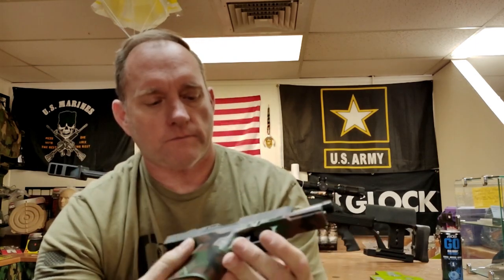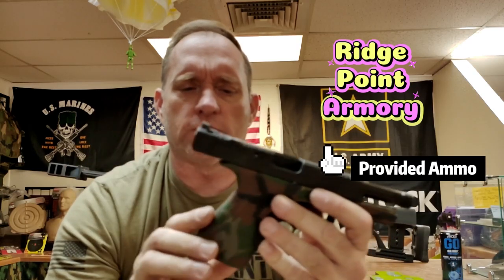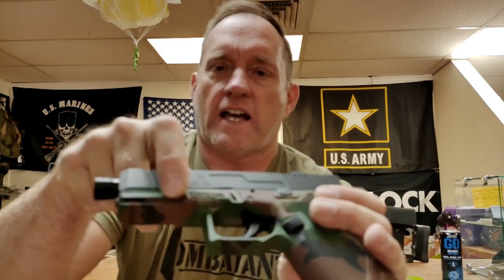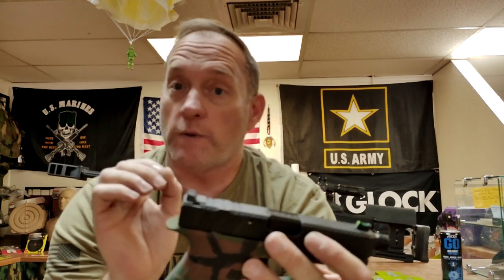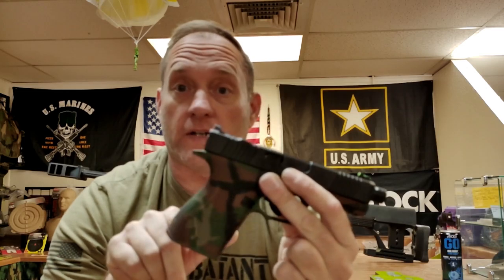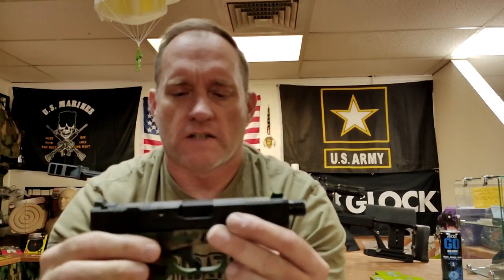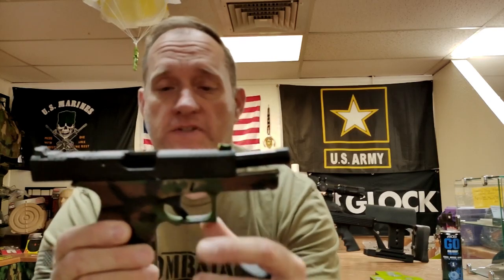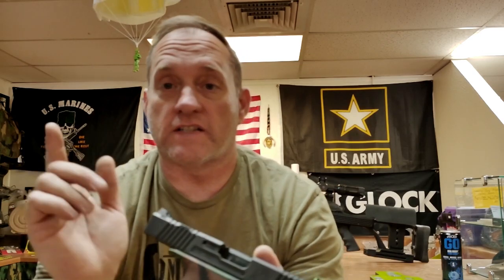Grit Grip Glock 19 Review 1st Impression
Just my quick first impression review below is more technical information.

Exceptional frame ergonomics with 18° grip angle (versus OEM 21° grip angle)

Nickel-plated rails molded into frame.
Full 360° wrap, proprietary, directional grip texture for enhanced control and recoil management with a custom stippled look.
Compatible with Glock® 19 Gen3 internal parts, including frame pins.
Compatible with most holsters designed for Glock® 19 Gen3 frame.
Angled, textured accelerator pad to help manage recoil.
Extended beavertail for added comfort and protection from slide bite.
Extreme double-undercut trigger guard for a higher grip.
Compatible with Glock® 19 Gen4 reversible magazine catch (extended reversible magazine catch included)
Compatible with Glock® 19 Gen3 and Gen4 trigger housings.
Molded from high-strength glass-reinforced polymer.